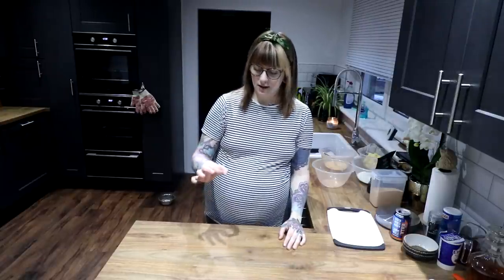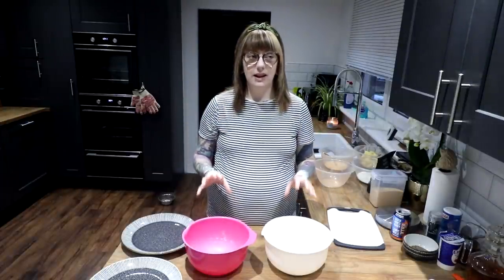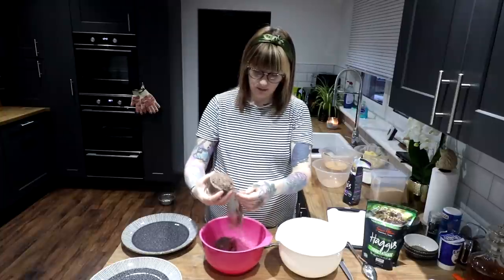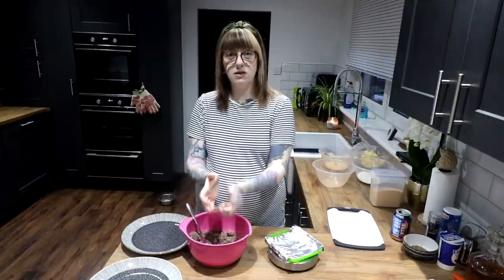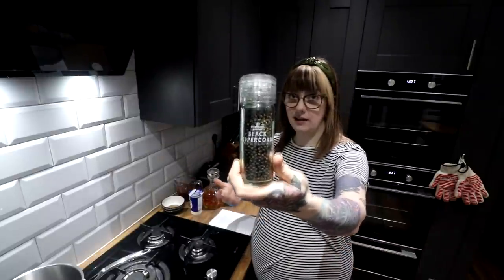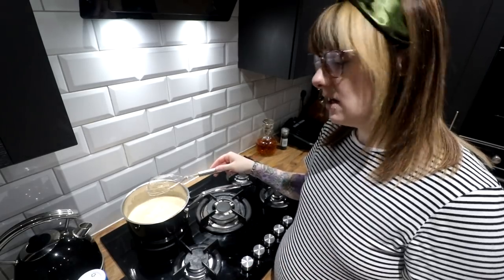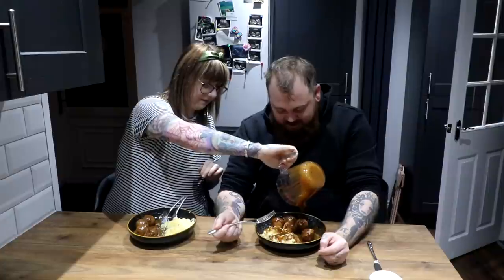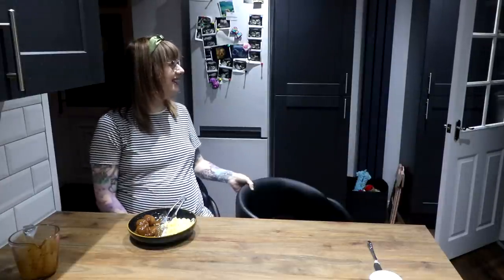Haggis Bon Bons With A Whisky And Peppercorn Sauce - Ideal For Burns Night.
Ingredients
Haggis Bon Bons:
450g Haggis
Dried Bread Crumbs - 200-300g
4 TBSP Flour
4 eggs
Vegetable Oil

Whisky Peppercorn Sauce:
225ml Double Cream
30ml Whisky
300ml Beef Stock
1 TBSP Black Pepper

LINKS

♥Baby Amazon Wish List
(this was requested by some of you)

♥Images used in outro were commissioned from @BugBeebles on Twitter - Go check her out she's great!
♥Music for outro made by Tailed Feature – you should check out his YouTube channel ♥The music I play in the background of my videos are